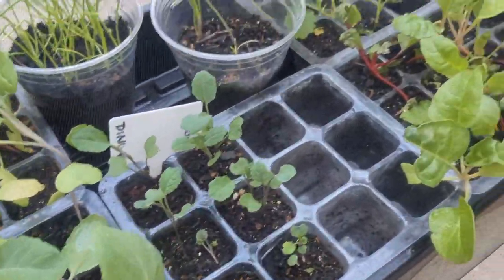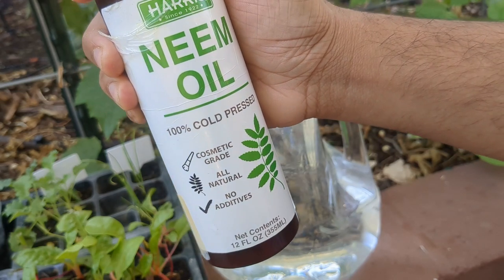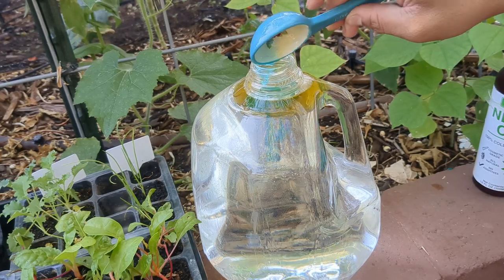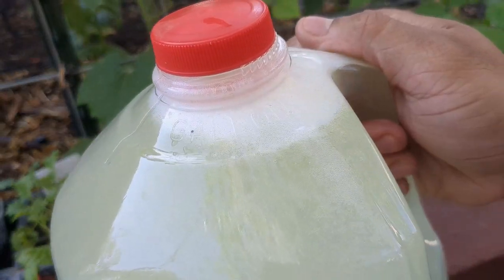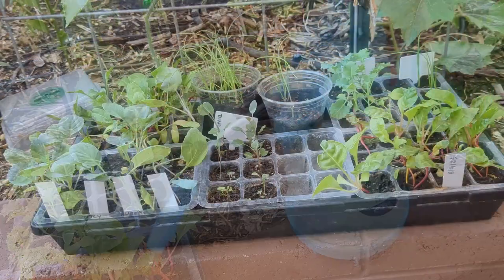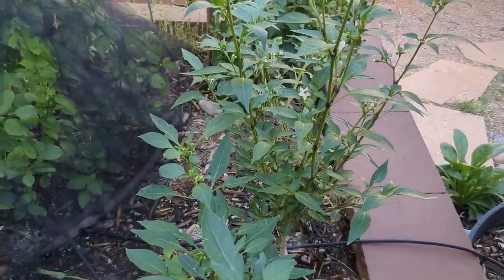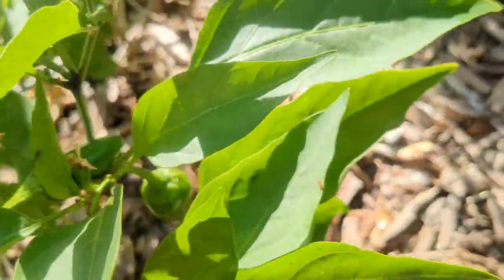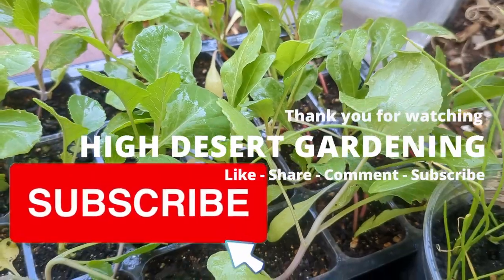How I Keep Aphids from Taking Over My Garden & Aphid Mummies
Let's discuss aphid control. A few aphids here and there are not a huge problem and actually can benefit the natural balance and ecosystem of your garden. The problem occurs, when they take over and huge infestations of them can take down once healthy plants. It's all about checks and balances and sometimes we have to step in to nudge things in the right direction. Watch along as I show you how I keep my aphids in check. P.S. These solutions also control spider mites.